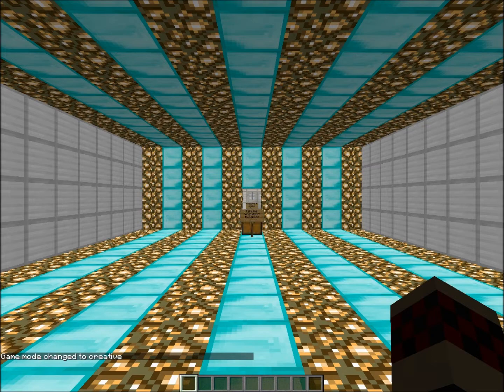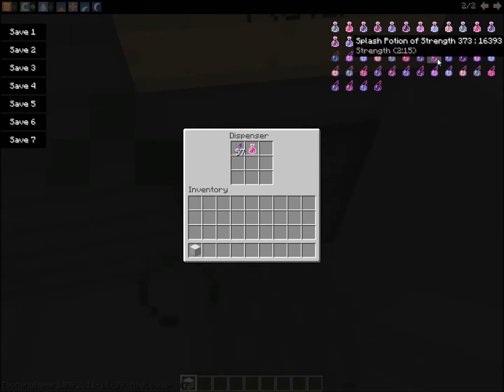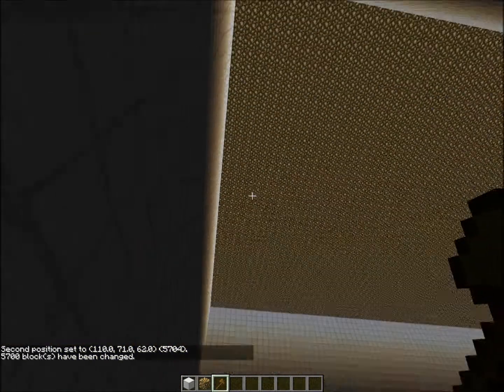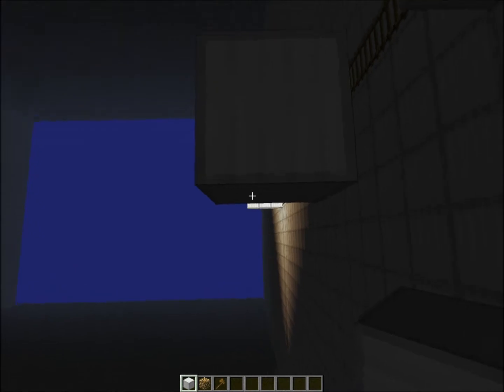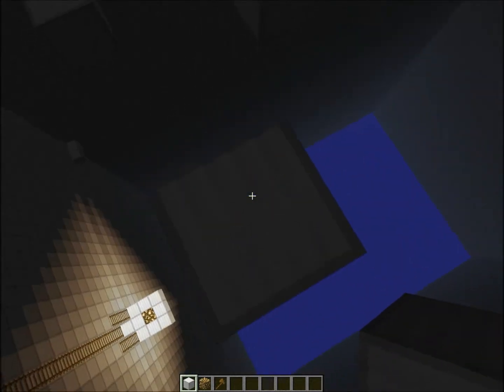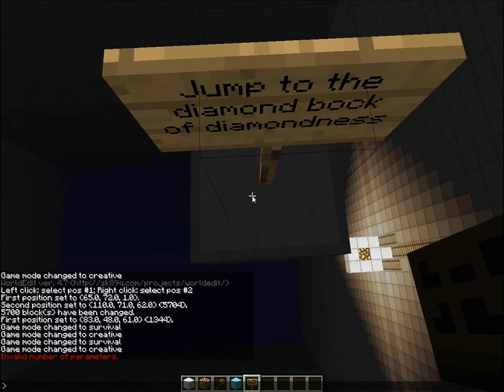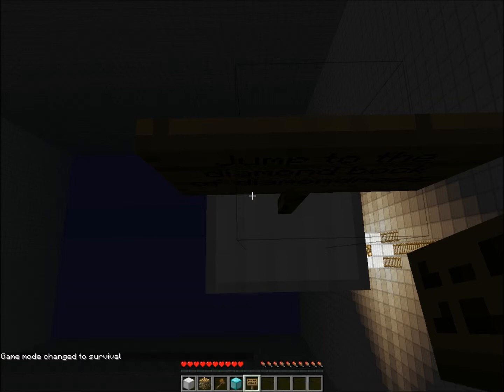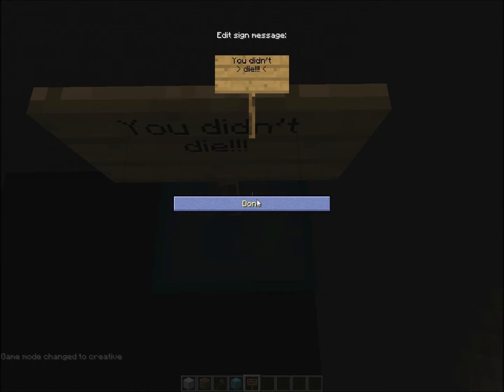Let's Build A Puzzle Map! Episode 2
Alright I would still like to get suggestions for the massive room in the comments. Thanks!